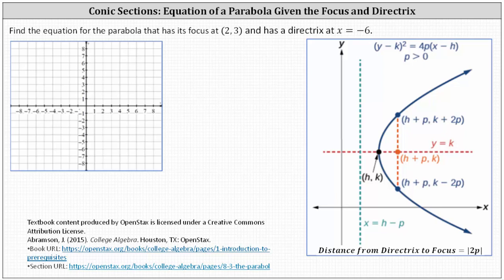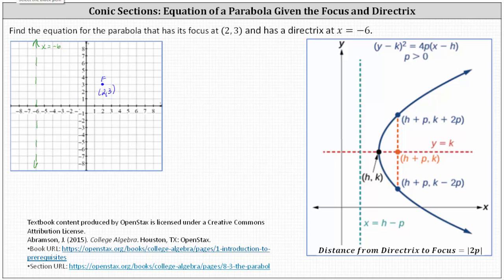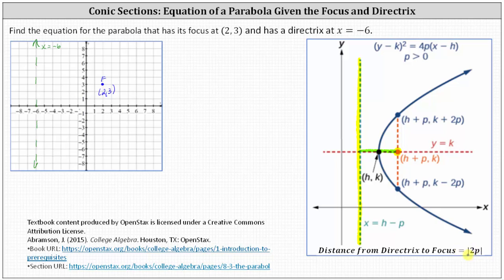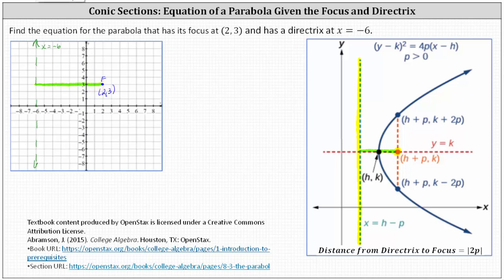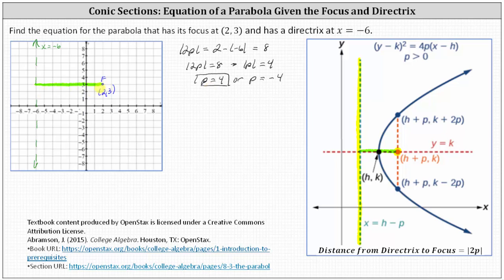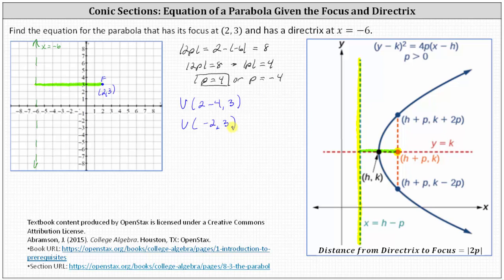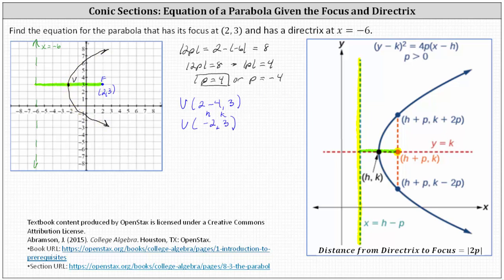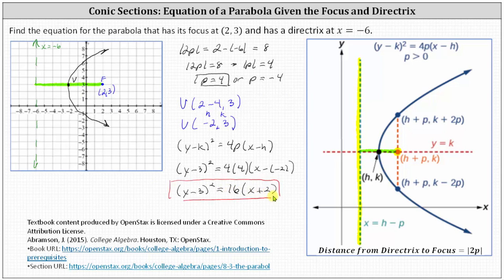Find the equation of a Parabola Given the Focus and Directrix: Opens Right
This lesson explains how to find the equation of a parabola given the focus and directrix.